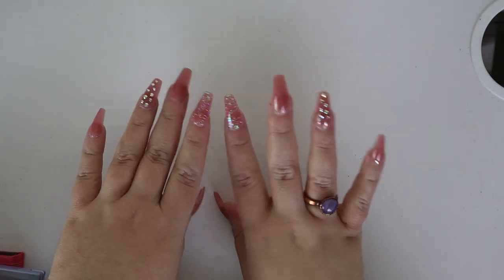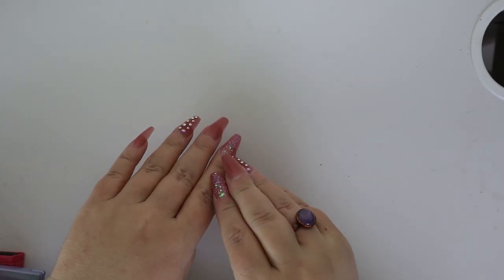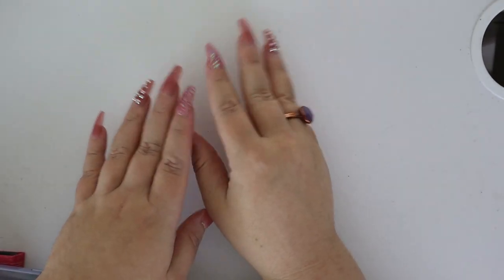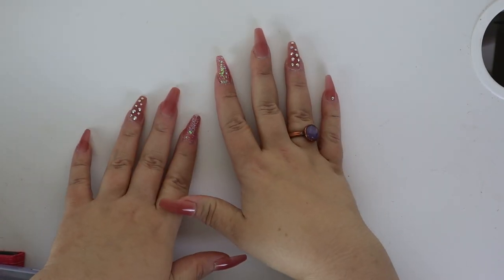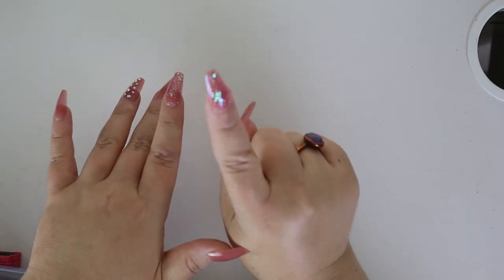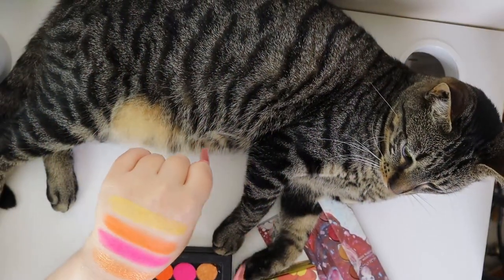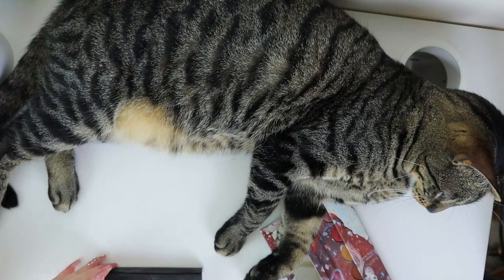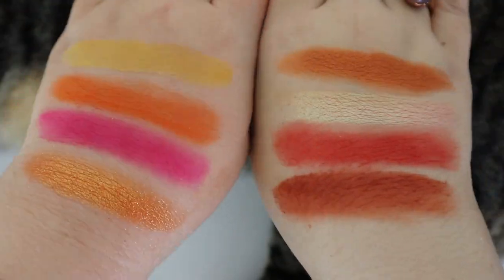Duping the Vibes: 🔥 Artist Couture Caliente Palette 🔥 Can I Dupe the Spice?!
Hey friends, today we're duping the vibes of the Artist Couture Caliente palette.
Where we got in the end:
Lethal Cosmetics "Daybreak"
Kaleidos Makeup Electro Turquoise "Voltaic"
Colourpop "Sandbar"
Kaleidos Makeup VR Neon "Hologram"
Juvia's Place Tribe Palette "Kurla"
JD Glow "Peachy Keen" Galaxy Eyeshadow
Kaleidos Makeup VR Neon "Game Over"
Alamar Cosmetics Reina Del Caribe Vol 1 "Tropico"

Non-Beauty Related Codes:
*FYI I get perks for a purchase / sign up on these accounts.

I use Ebates (okay, now Rakuten) every time I shop. It sounds SKETCHY as all get out but you really do get cash back on purchases. If you sign up through my link, you get a $10 gift card!

My glasses are from Zenni Optical. Literally the most reasonably priced (hell, they're CHEAP) glasses with prescription lenses. I've used Zenni for a decade and love them.

I'm a basic bitch that loves a delivery dinner. Postmates is key with the lazy life.